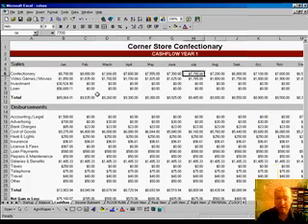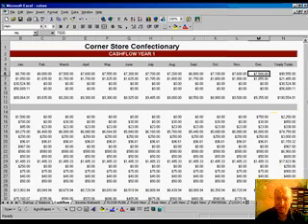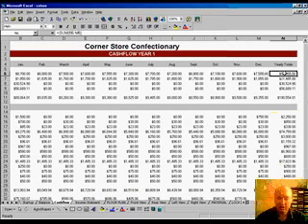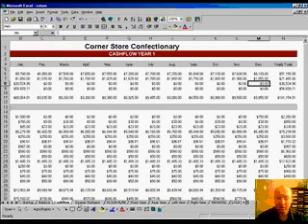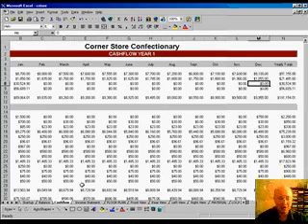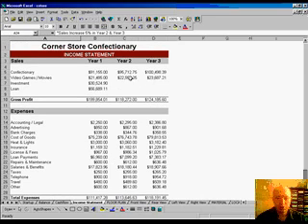How to edit a business plan in Microsoft Excel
BusinessPlanWorld.com - Tutorial Topics:

Navigating the MS Excel Tabs

About the Start Up Costs

Startup Costs and Balance Sheet Relationship

Project Costs and Owners Investment

About the Balance Sheet

Disclose everything do not hide any debt

About the cashflow

About Financial Leading Indicators

About Sales to Debt Ratio

Where to find financial leading indicators

How to edit the Cashflow

How to use Paste Link in MS Excel

The Cashflow and Income Statement relationship

How to generate your income statement

How to forecast income statement Y1 and Y2

Tips on changing the spreadsheets